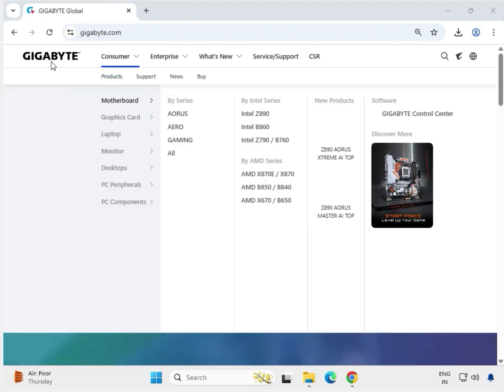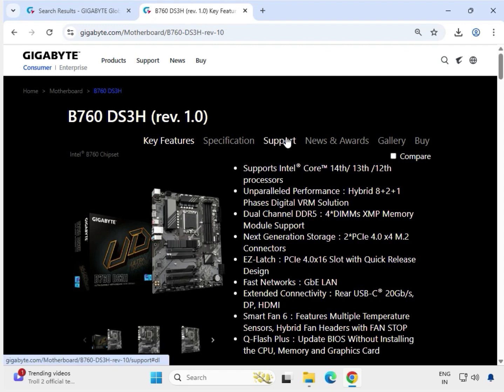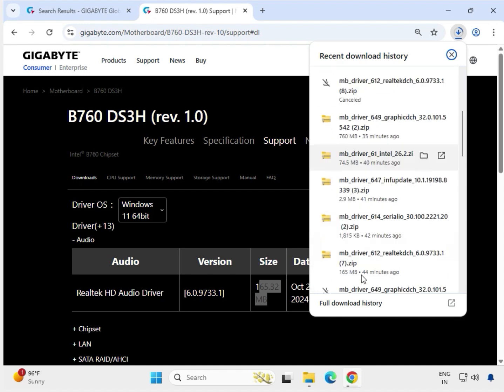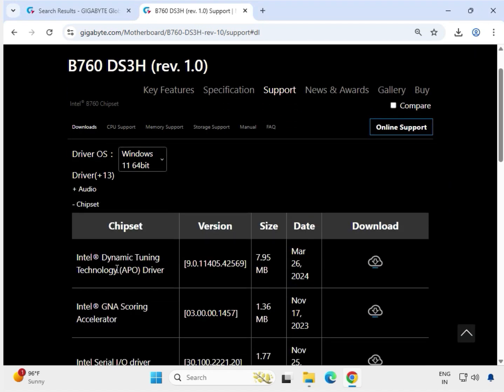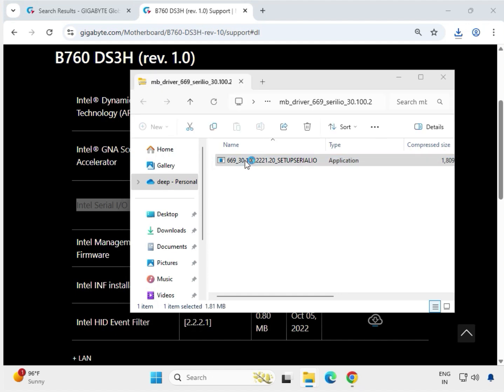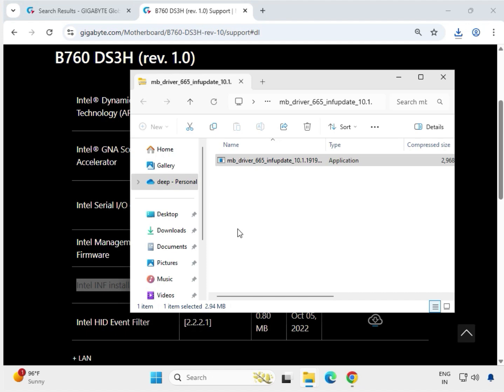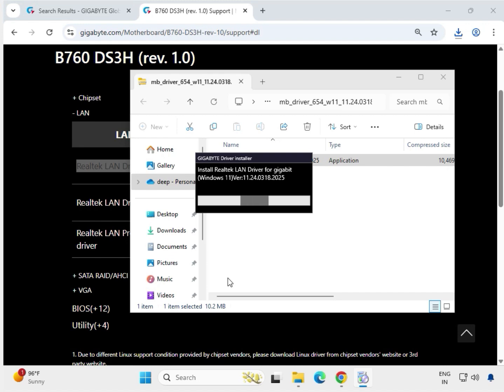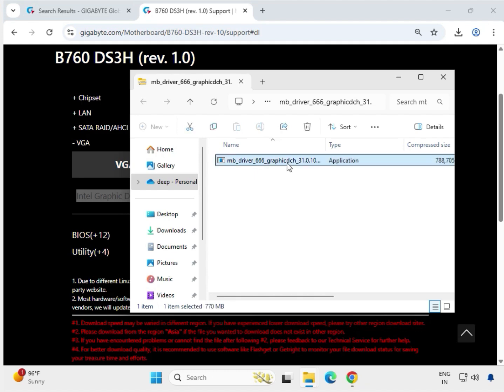Gigabyte B760 DS3H Motherboard | Full Driver Installation Guide (Win 10/11)